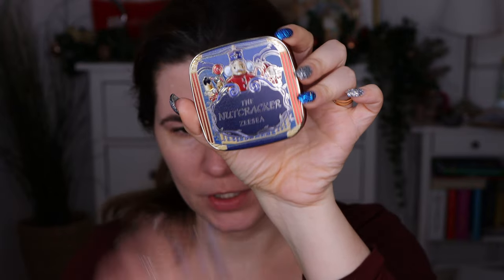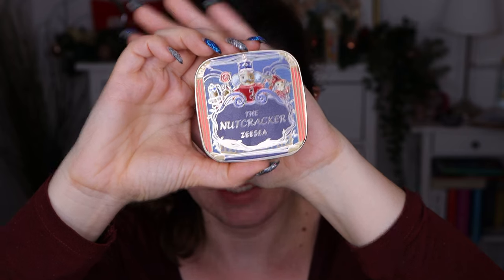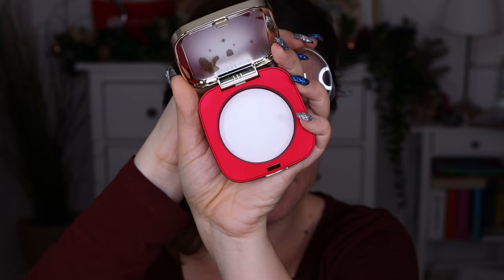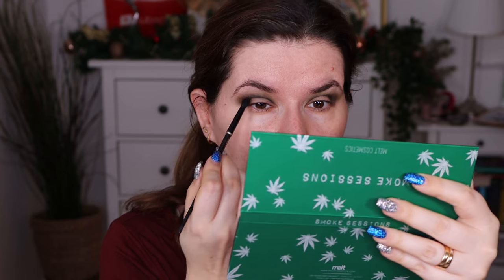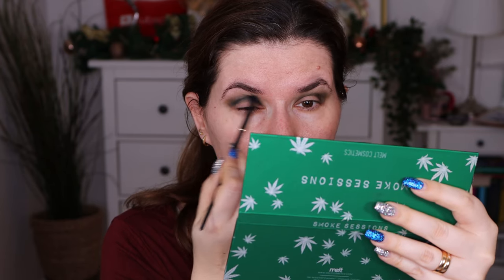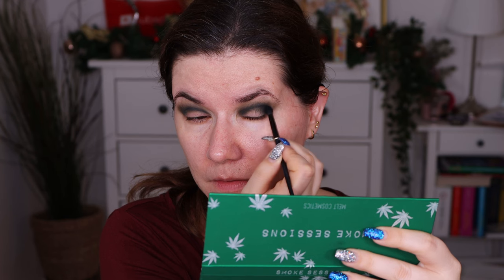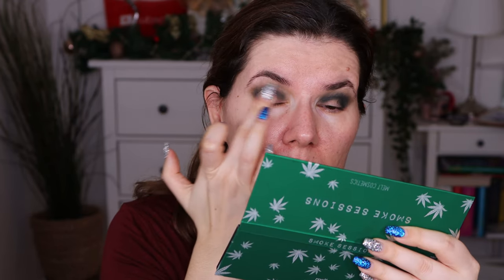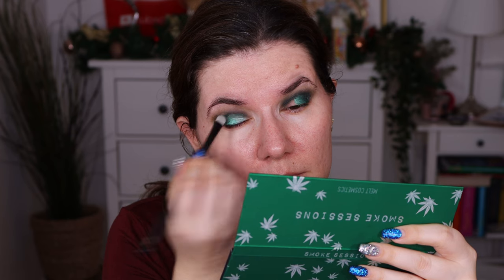My true opinion about the new Charlotte Tilbury foundation and wear test on oily skin